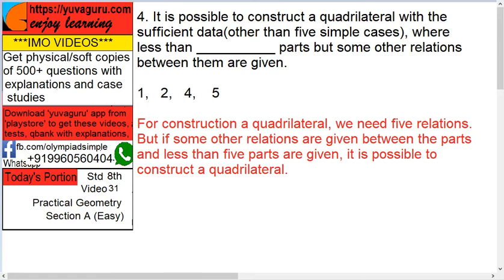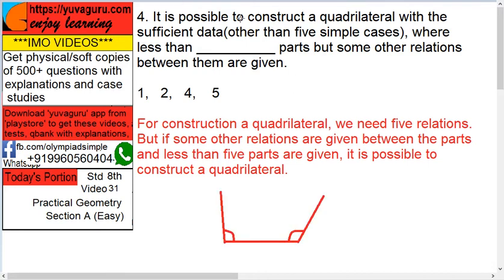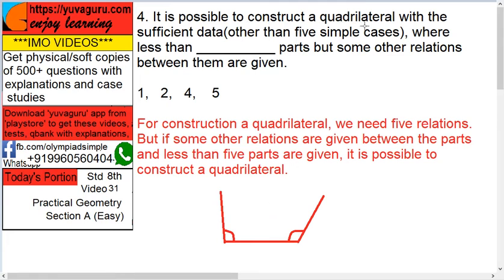IMO Video Std 8 Practical Geometry